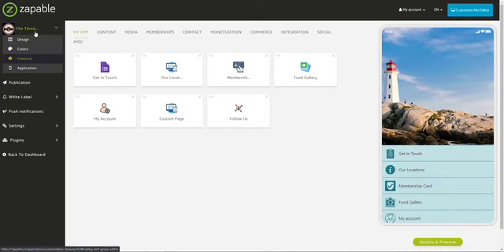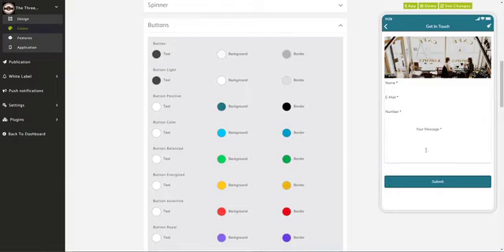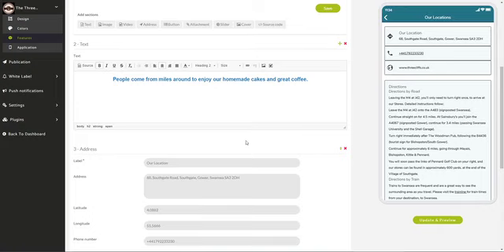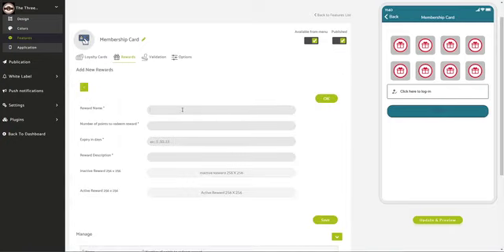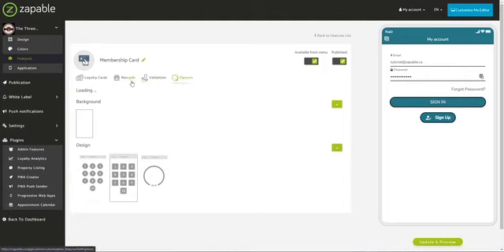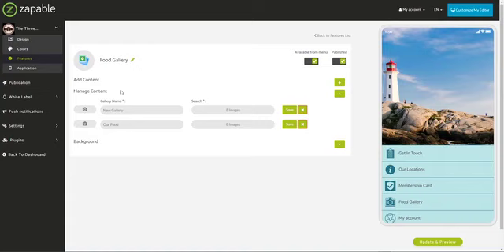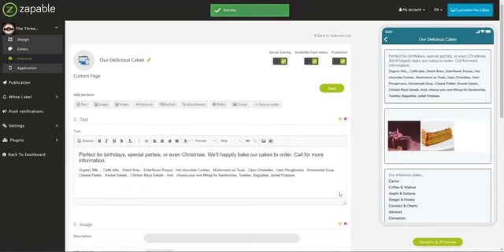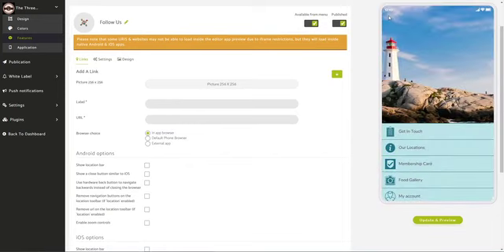Zapple 2021 Simple & Instant Mobile App Maker!!! Making App For a startup business!!!Then its For U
Hello Hello Guys Today I gonna show the simple and easy,efficient mobile App maker,it is very helpful for online business,freelancer etc,if you are one of those guys then is for you

How To DOMINATE A Virtually Untapped $77 Billion Dollar Marketplace And Create Your Own Professional App Within Minutes!

Beginner Friendly - Fast, Easy And Simple To Use!

Done For You Apps ready to go
* These amazing apps will be pre loaded into your account ready to go!
5 Hot Selling Industries
After Covid there are some ultra hot industries right now which are screaming for mobile apps.
They need a mobile app just to keep their business open. These are super easy to sell to.
Best Features already added
We've added unique features per app so you don't even need to build them yourself - we've done the thinking for you.
You can also customise them yourself if you wish